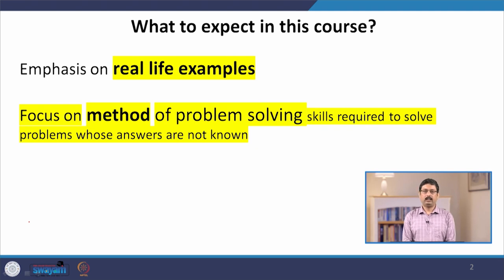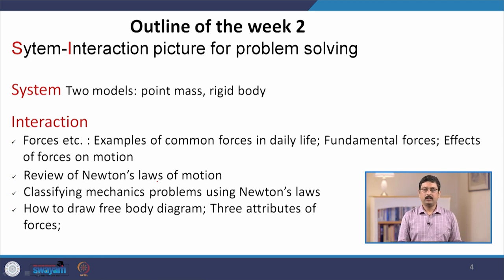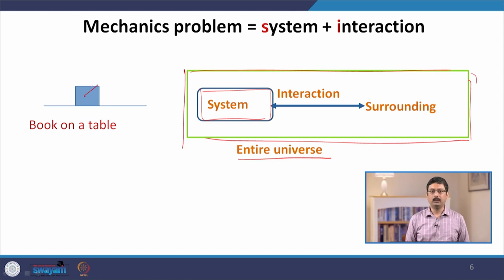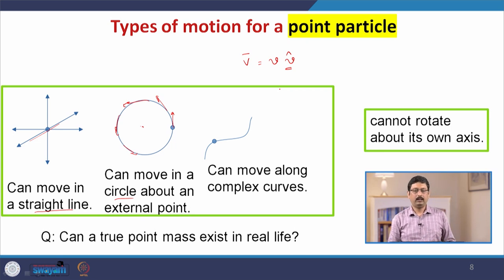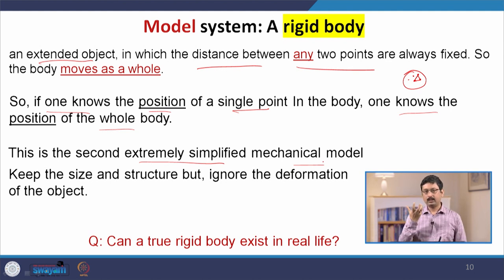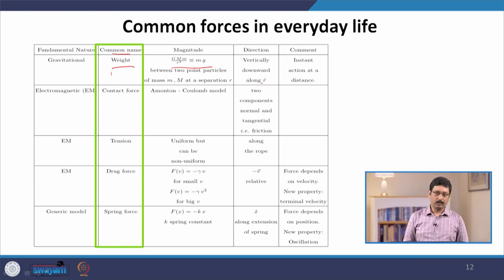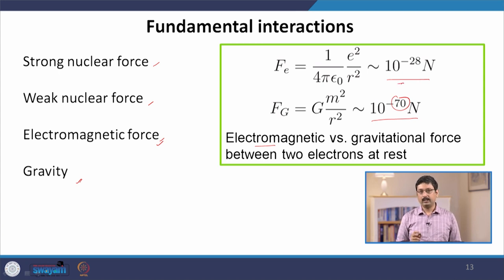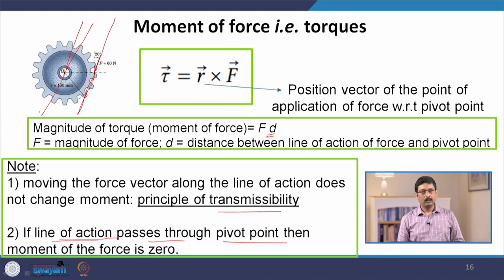Lecture 5: Review of Newton’s laws of motion - tools for analysis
This is the 5th lecture of the NPTEL course “Newtonian Mechanics with Examples” by Shiladitya Sengupta, Dept. of Physics, IIT Roorkee. We introduce a system-interaction model that will be used for problem solving, two models for real-life objects used in this course - point particles and rigid bodies, examples of fundamental and everyday forces, effect of force on motion of an object, moment of force aka torque.